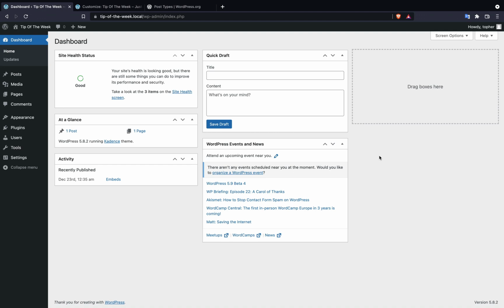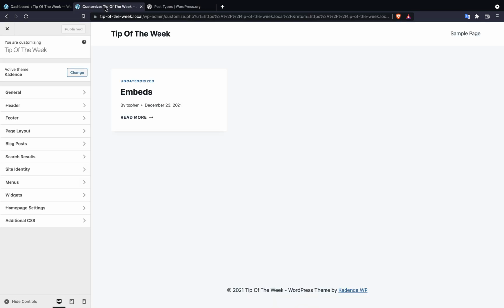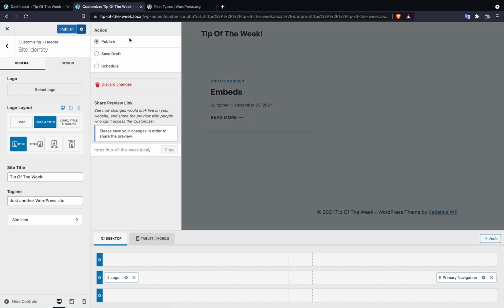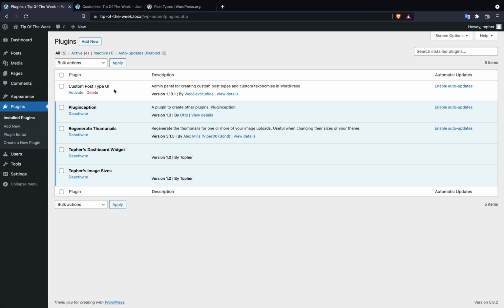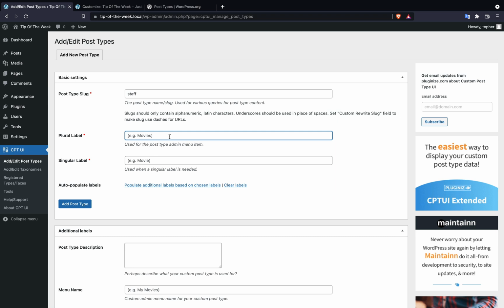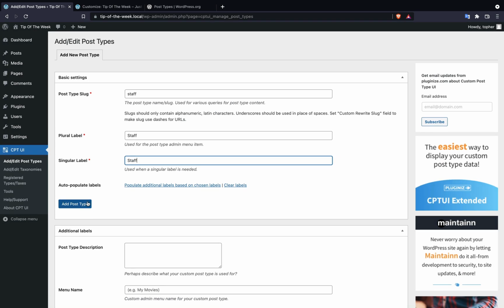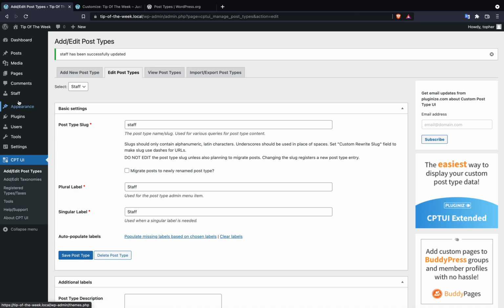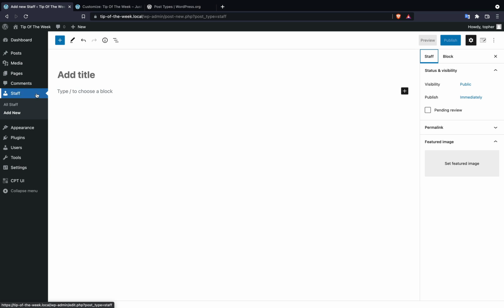Introduction To WordPress Post Types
WordPress is a blog, so obviously it has Posts, but did you know there are other Post TYPES? I’ll introduce you to the built-in Post Types as well as show you how to easily make Custom Post Types, no code required!